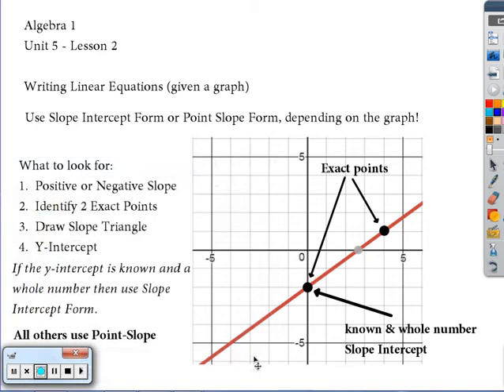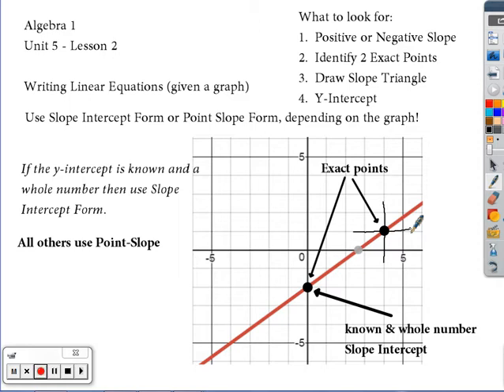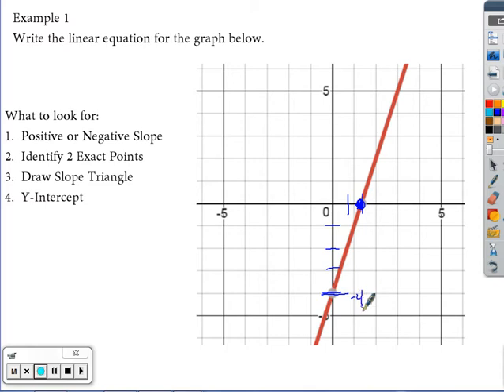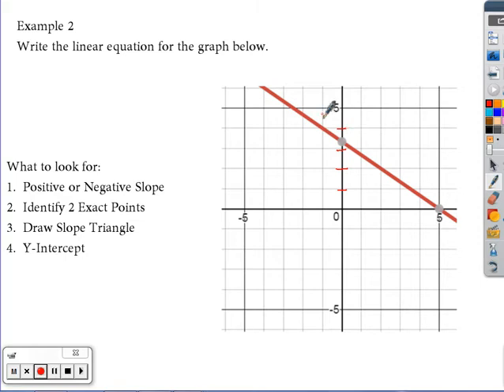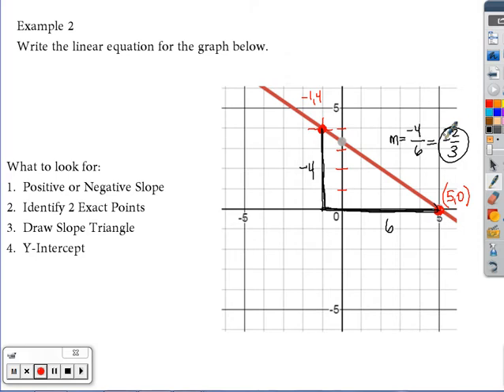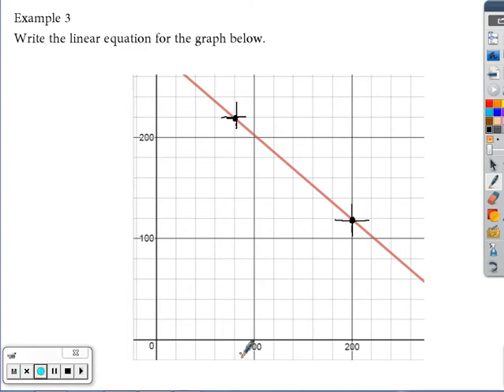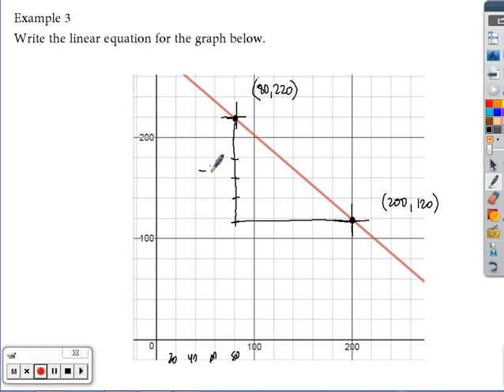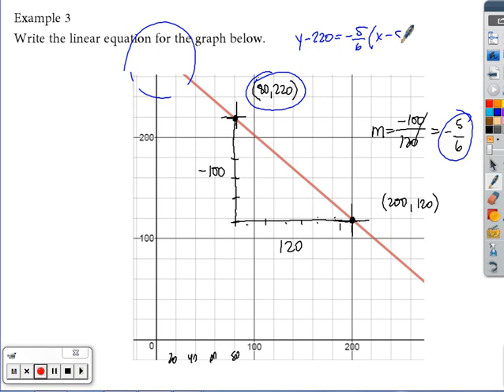Writing Equations given graph